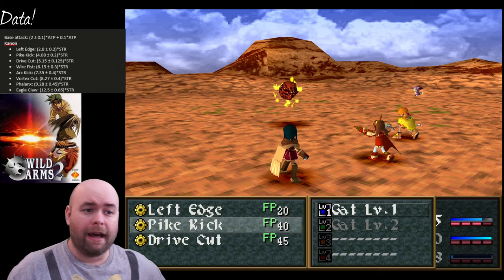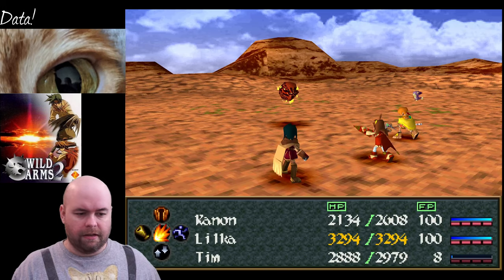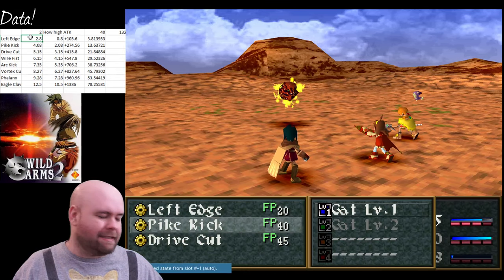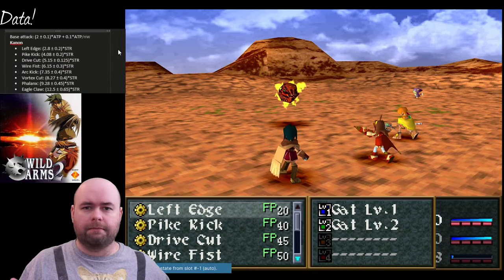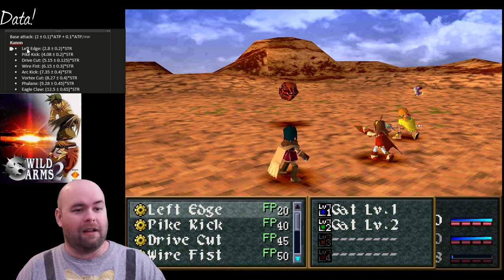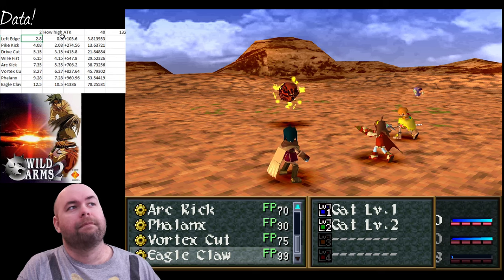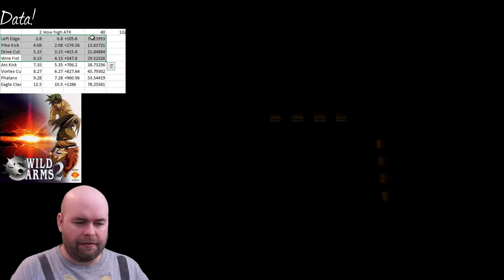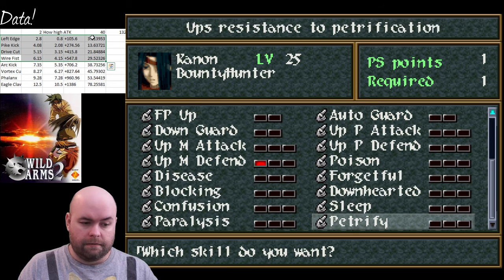Let's Analyze Wild ARMs 2 e01 - Kanon Part One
And now for something sorta-different, a Let's Analyze!
This video analyzes how *I think* Kanon's abilities work. This doesn't have the "smoking gun" effect that my WA1 work did, as they're... weird.
I'll be able to figure out more once we have her level three and four force abilities, but her martial arts moves are the ones I've analyzed here.

Here's the summary from watching the video:

ATP (attack power) = STR + Weapon + N*STR + ForceLevelIncrease, max 999?
(where N = number of times you've cast Hyper Weapon)

Base attack: (2 ± 0.1)*ATP
Or, if we want to specify things in terms of STR (which make sense when you look at Kanon's martial arts):
Base attack: (2 ± 0.1)*(STR + Weapon + N*STR + ForceLevelIncrease)

Half Element attack: Base Attack * 0.5
Weak Element attack: Base Attack * 3

Kanon's martial arts, however, use STR alone and not an easily-increased ATP at all. From what I'm seeing...
 • Left Edge: (2.8 ± 0.2)*STR
 • Pike Kick: (4.08 ± 0.2)*STR
 • Drive Cut: (5.15 ± 0.25)*STR
 • Wire Fist: (6.15 ± 0.3)*STR
 • Arc Kick: (7.35 ± 0.4)*STR
 • Vortex Cut: (8.27 ± 0.4)*STR
 • Phalanx: (9.28 ± 0.45)*STR
 • Eagle Claw: (12.5 ± 0.65)*STR

Now, what this COULD be, however, is that we have a flat ATP being added to each attack. However, assuming the ATP is flat and equivalent to what is going on for the above attacks, that'd be...

 • Left Edge: ATP = 106
 • Pike Kick: ATP = 275
 • Drive Cut: ATP = 416
 • Wire Fist: ATP = 548
 • Arc Kick: ATP = 706
 • Vortex Cut: ATP = 828
 • Phalanx: ATP = 961
 • Eagle Claw: ATP = 1386

These numbers don't really line up with anything or make sense though, so I'm not sure. My plan is to check back in again on Kanon Part 2 (much later on). If it is a flat bonus, the formulas I had for the martial arts should be horribly off, but if it is a muliplicative bonus the flat numbers would be really far off. We'll see... next time.